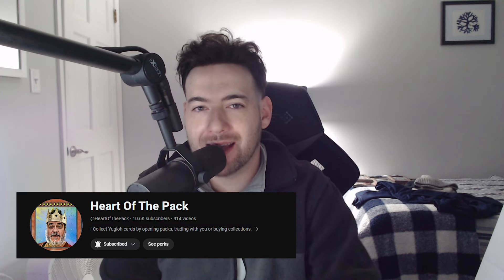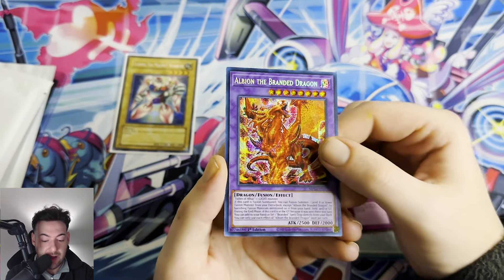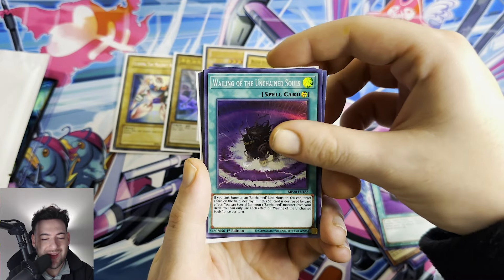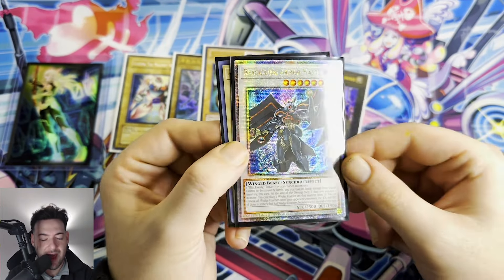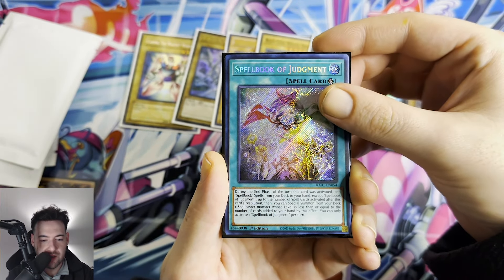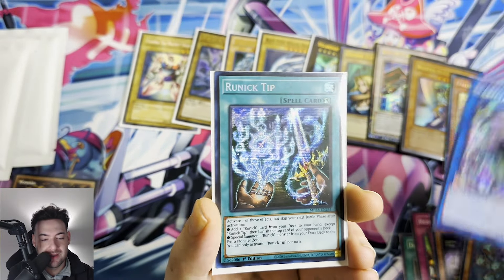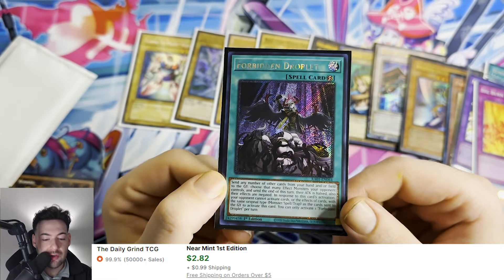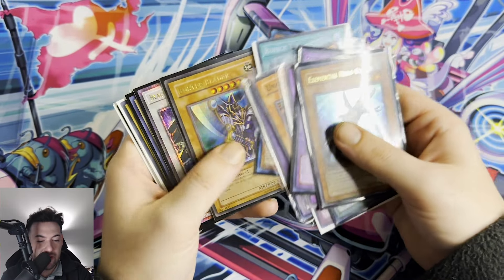Heart Of The Pack Yu-Gi-Oh Mystery Packs!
2) Like The Video
3) Comment

^Instagram Store Link

A big thanks to everyone the support!!